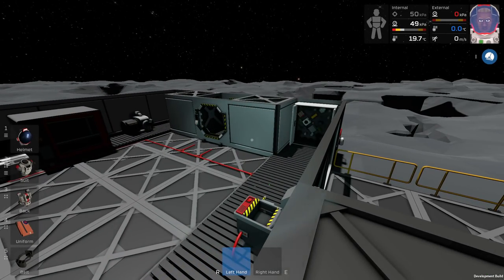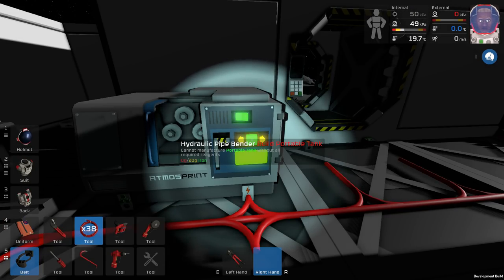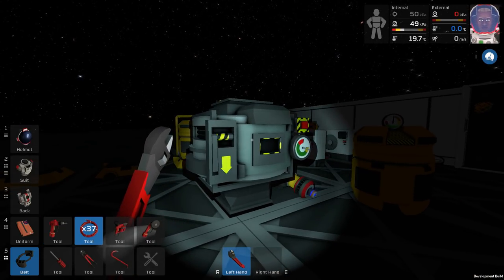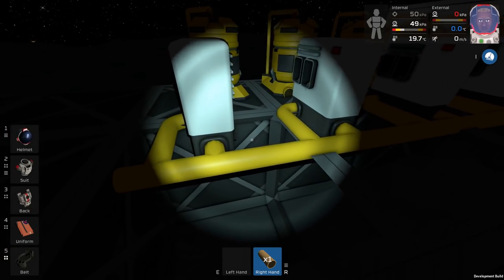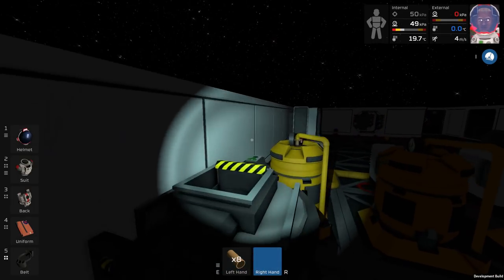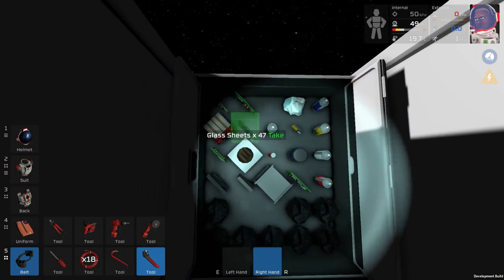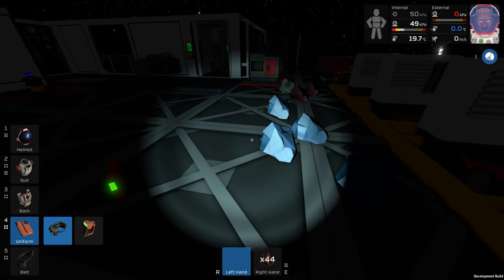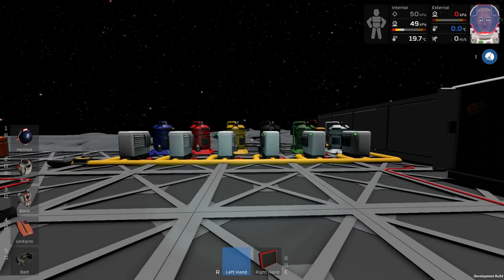GAS FILTRATION SYSTEM - Stationeers: Ep. #7 - Gameplay & Walkthrough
Hello everyone!
Stationeers on Steam:
Previous Videos:
- 7 Days To Die - Ep.

Construct motherships:
Stations are generally safe locations, but motherships are flyable stations which allow you to leave that safety behind. These are excellent platforms for your exploration and resource gathering efforts. They are constructed in the same way as stations, but require complex machinery to manage their engines, life support, and combat systems.